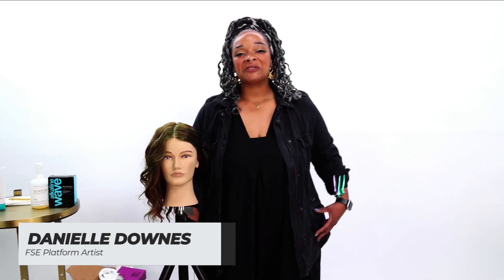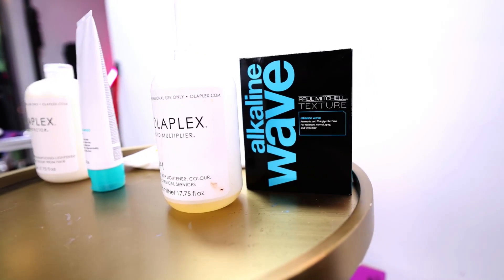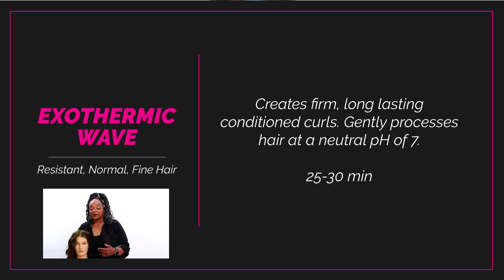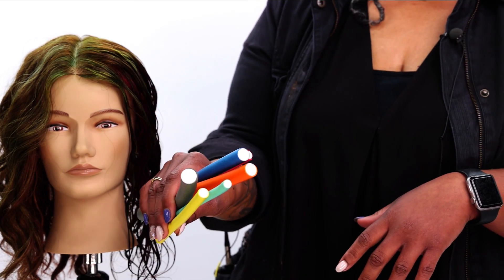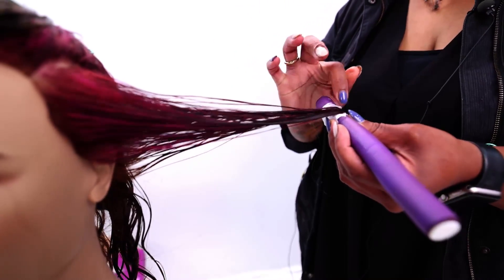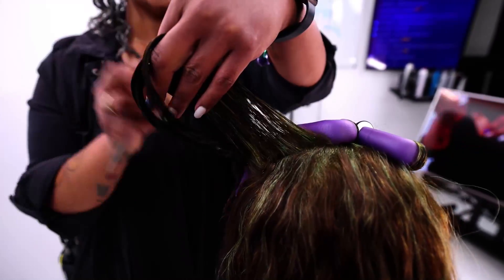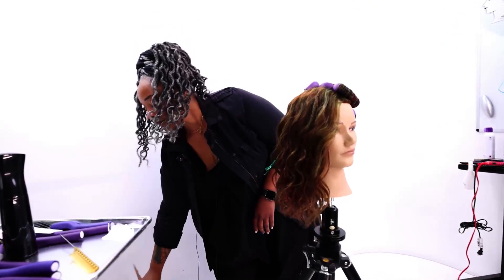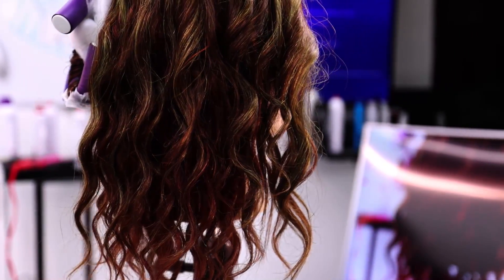How To Perm Long Hair